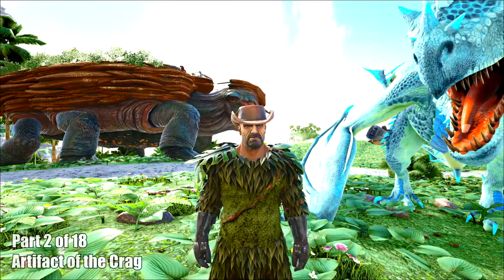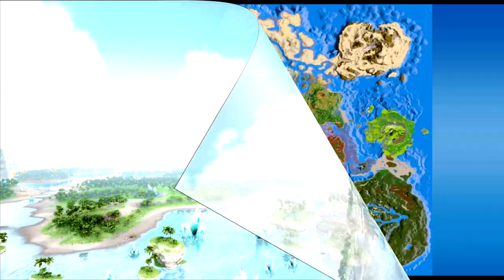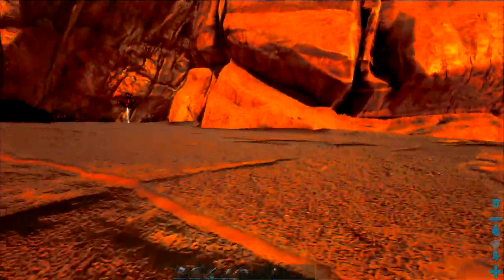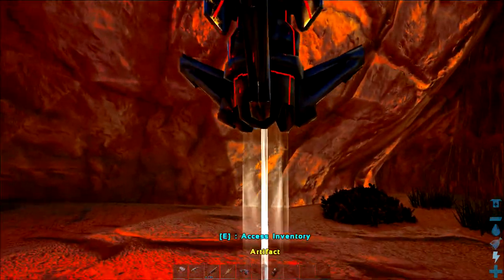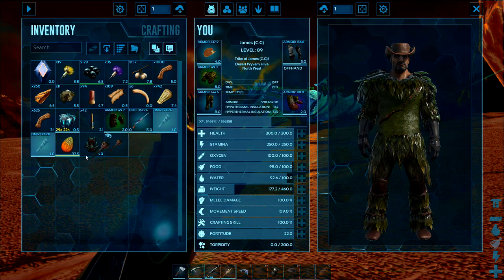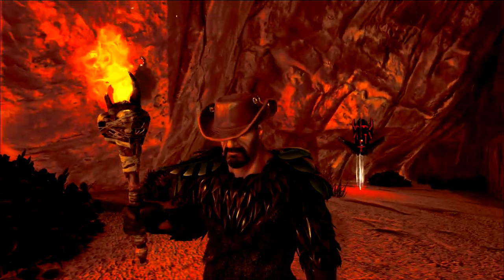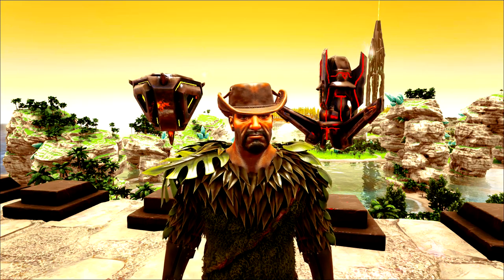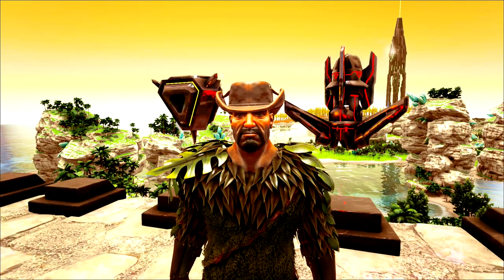ARK Crystal Isles Artifact Of The Crag Location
The location of the artifact of the Crag, part of a playlist mini-series consisting of 18 videoes that's straight to the point, concise, and shows the locations of all the artifacts on the crystal isles map.